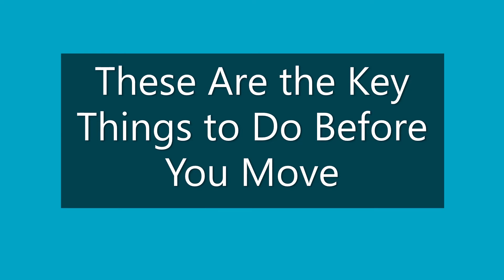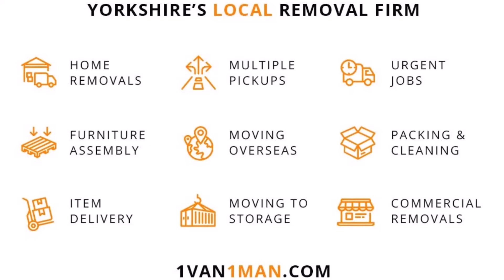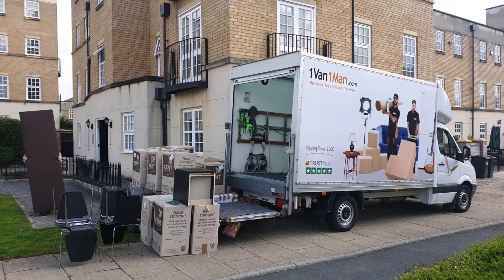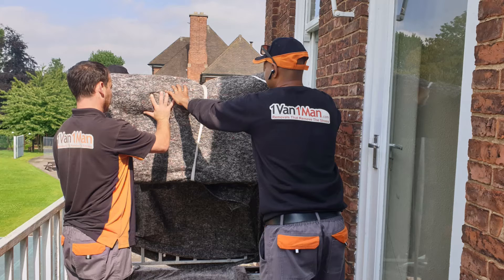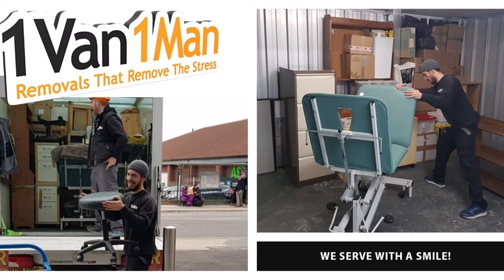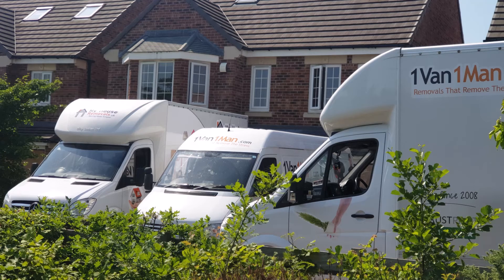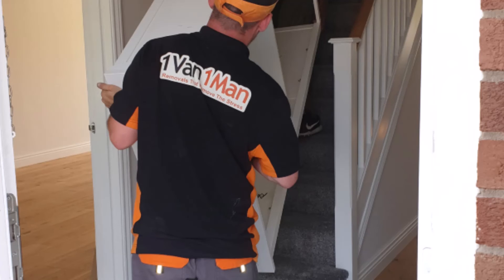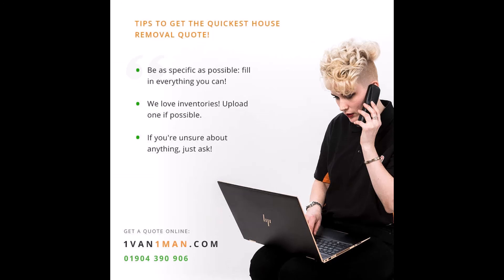These Are the Key Things to Do Before You Move - 1 Van 1 Man Removals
These Are the Key Things to Do Before You Move

There are several things to do before you move to a new house. You can learn more by checking out our detailed guide here.